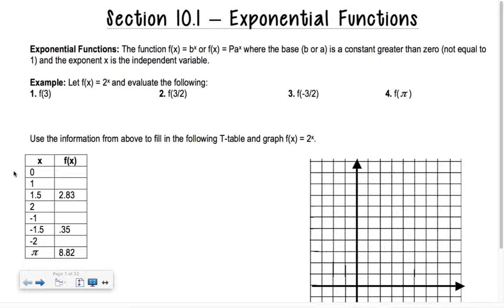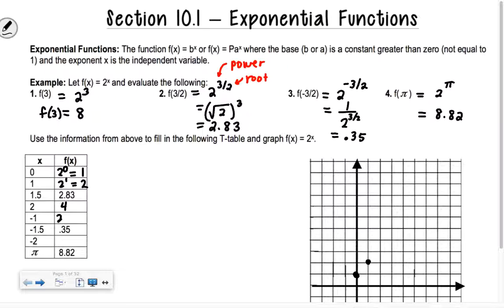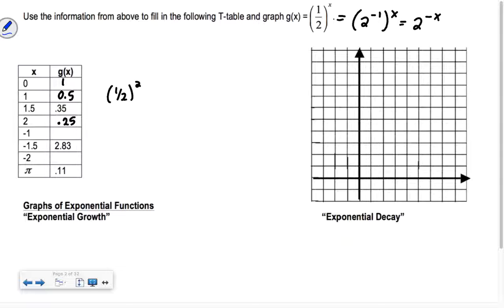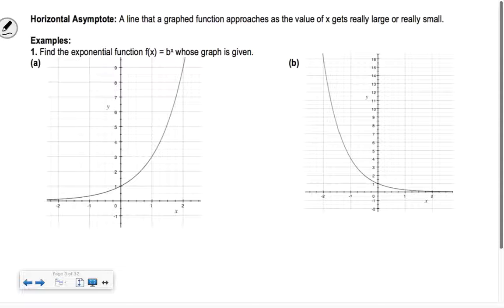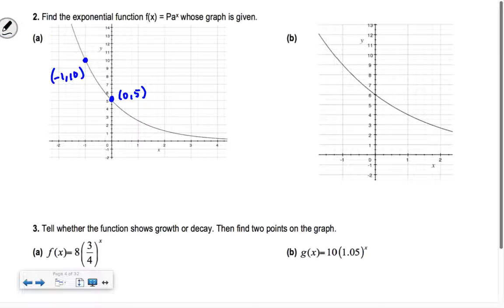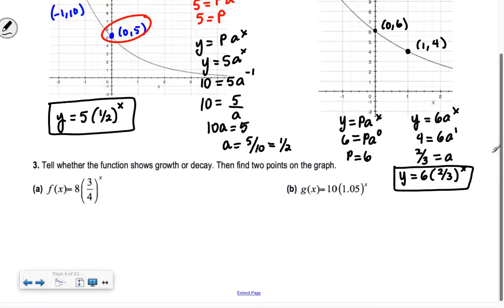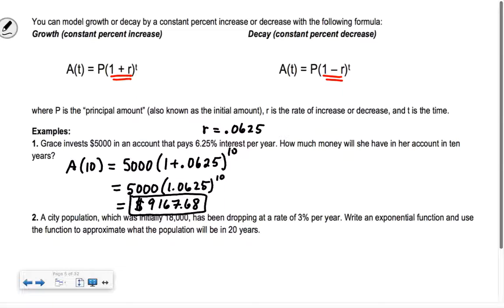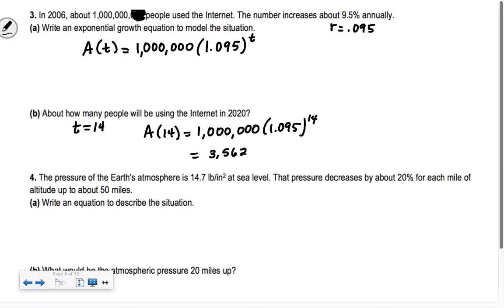10 1 Exponential Functions